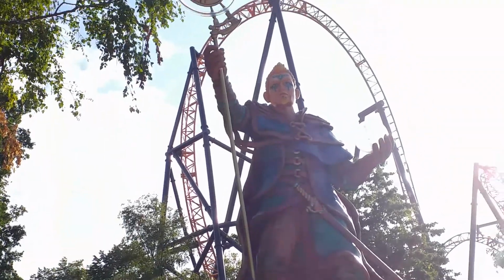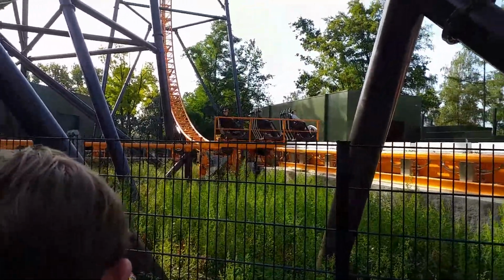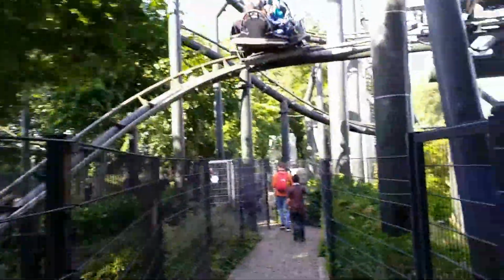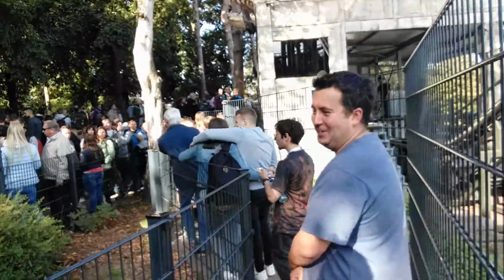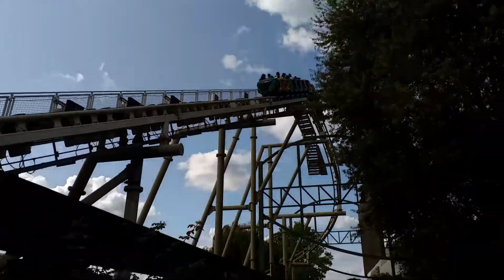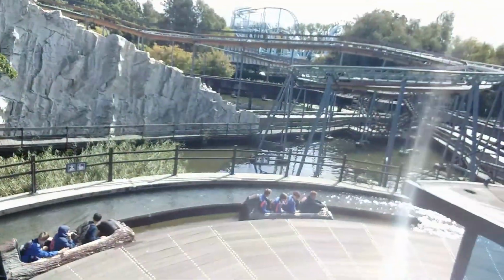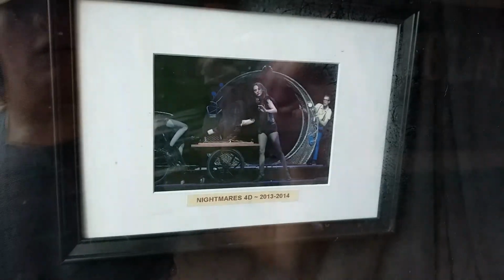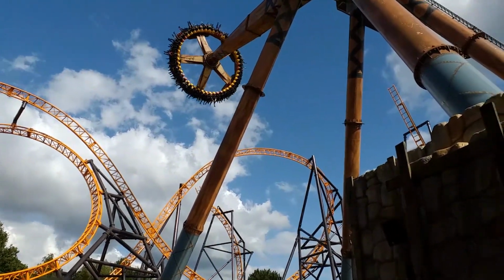Bobbejaanland 2019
First trip to Bobbejaanland, apologies if parts are slightly out of sync- somehow it messed up on my phone so I had to re-sync things the best I could by sight (but without spending TOO long on it). Great little park, Fury is awesome